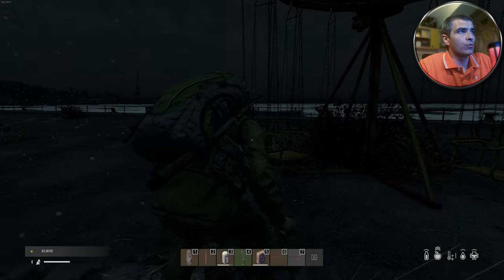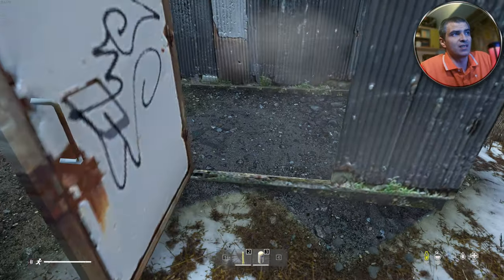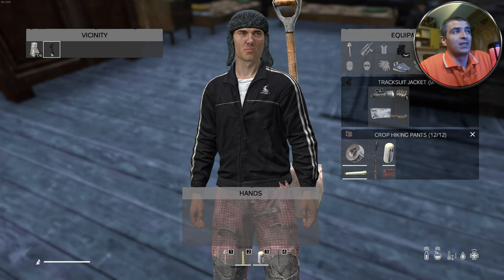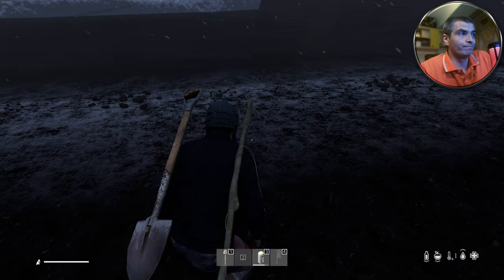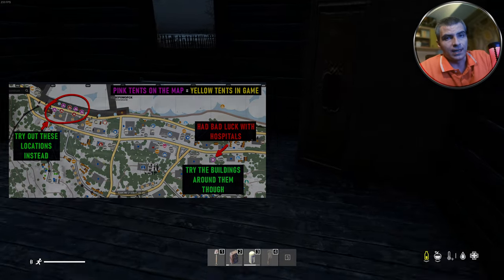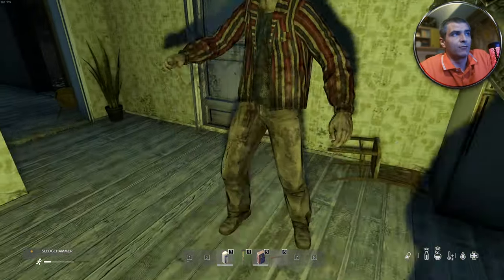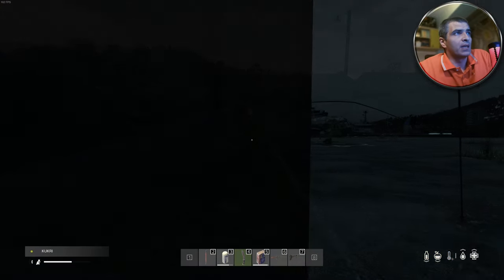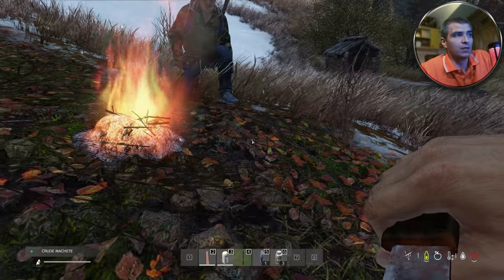Tips To SURVIVE Shakal Island (The NEW Map In DayZ)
🎮 Join me on an epic adventure in DayZ Frostline! 🌨️ In this video, I dive into the icy island of DayZ Frostline and show you what i do to survive early game.
If you're a fan of survival games or just curious about DayZ Frostline, this is the perfect video for you! Let's embark on this frosty journey together!

💬 Comment your thoughts and experiences with "DayZ Frostline"!

My PC Specs:
64GB DDR5 6000MHz CL40 Dual Channel
1440P Monitor